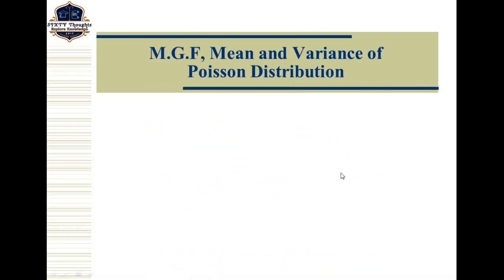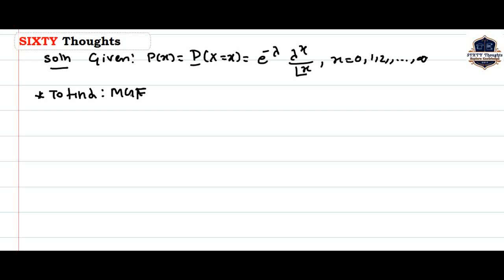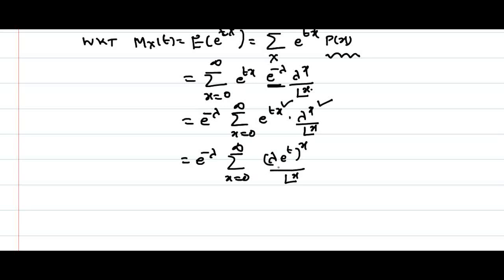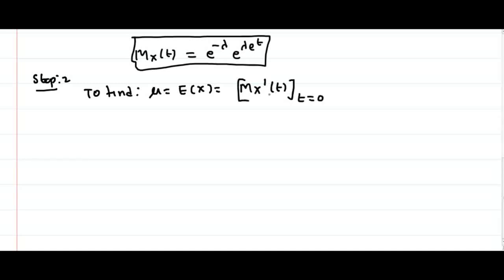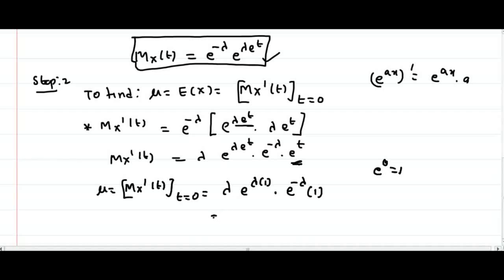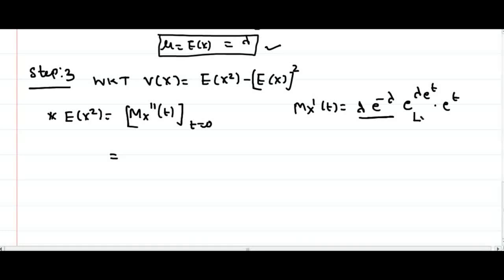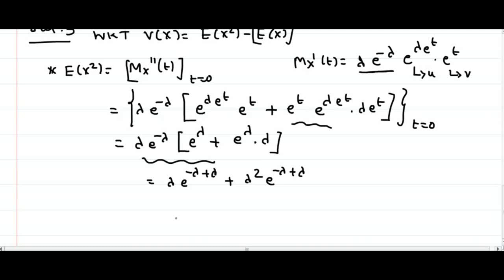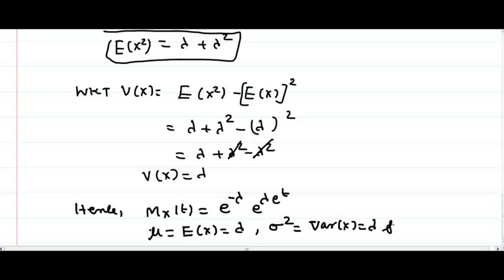#60 ll Find MGF, Mean and Variance of Poisson Distribution